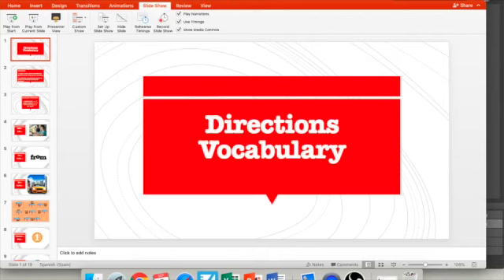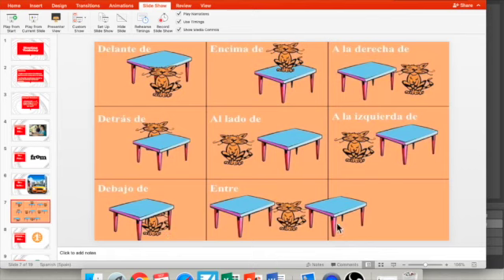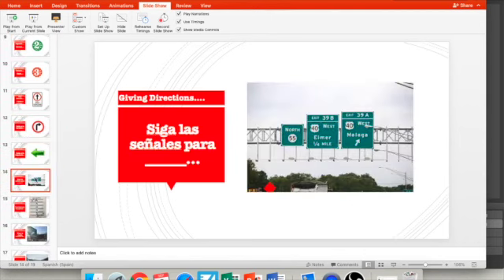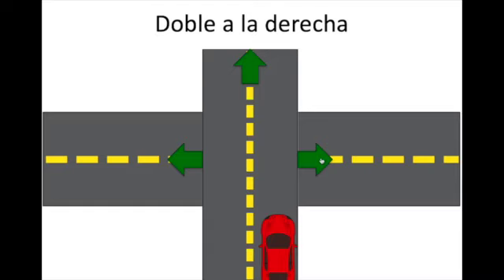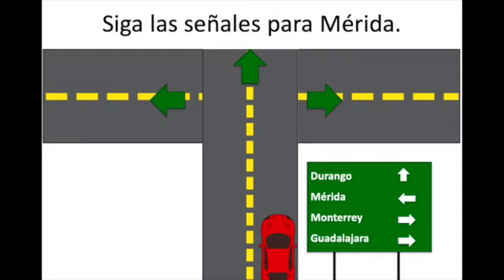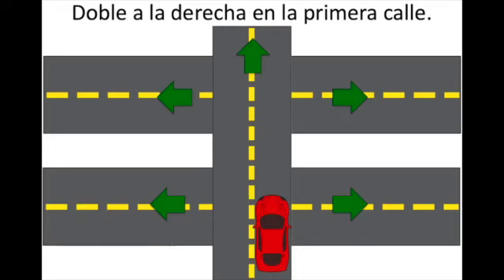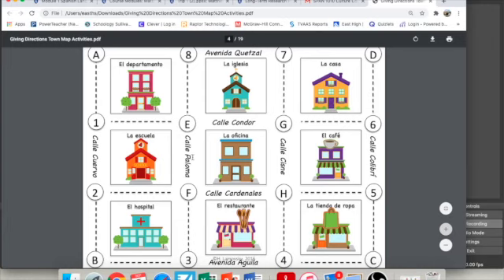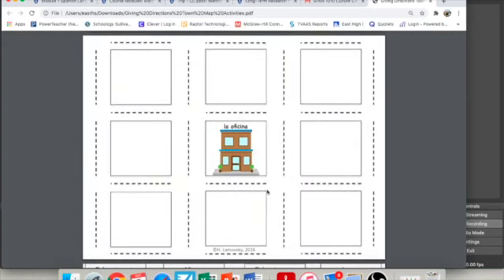King Module 3 Teaching Video 1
This video is about King Module 3 Teaching Video 1